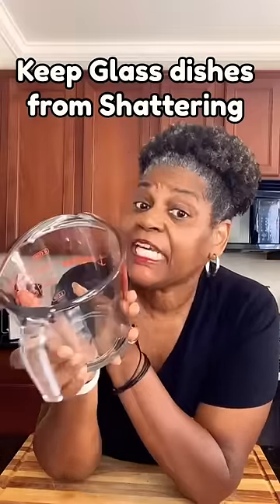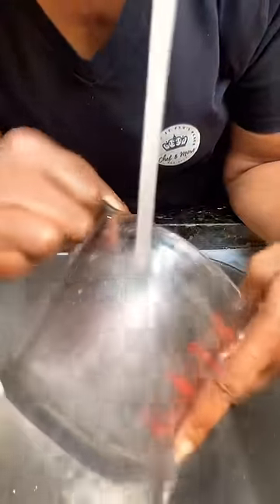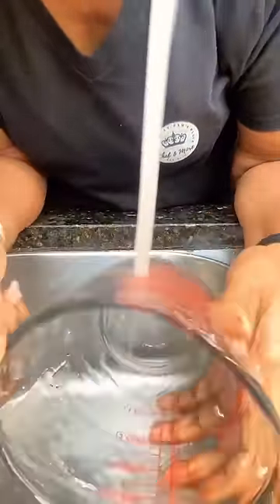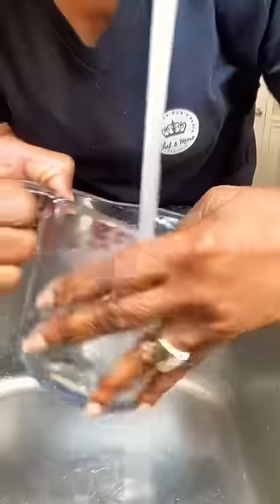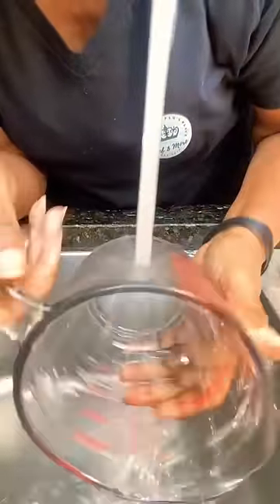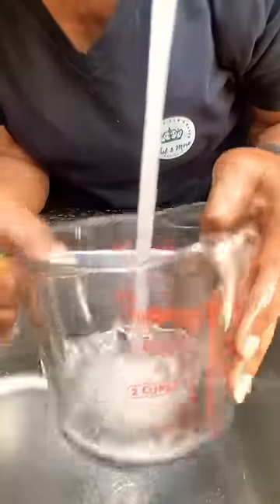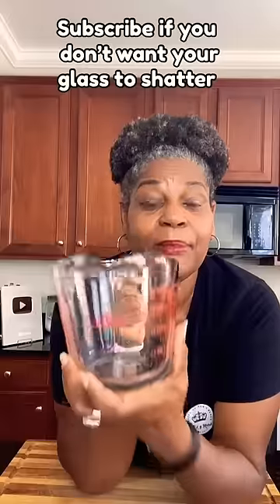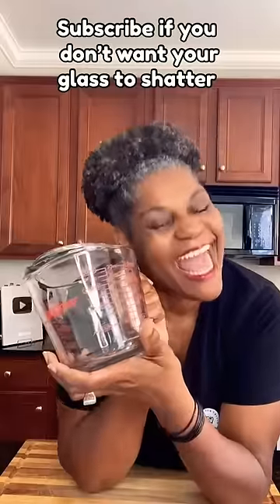Keep Glass Dishes From Shattering!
Keep Galss Dishes From Shattering